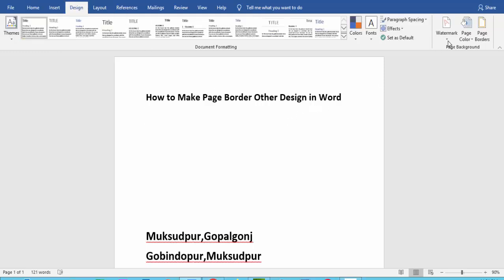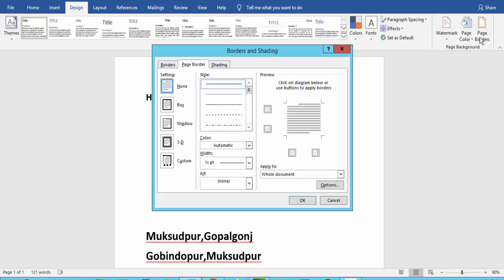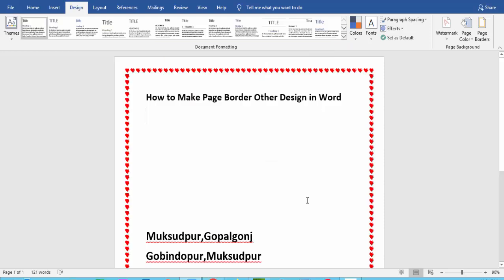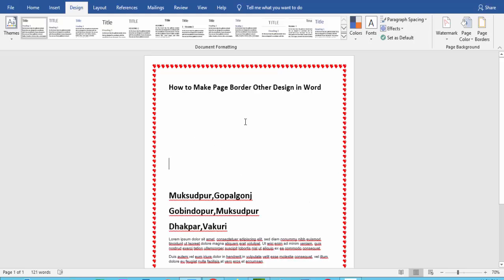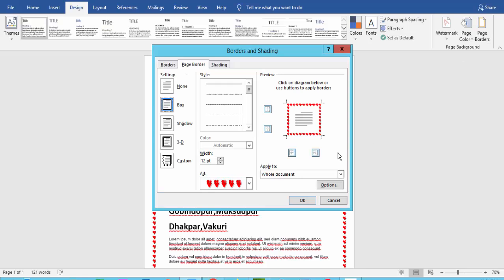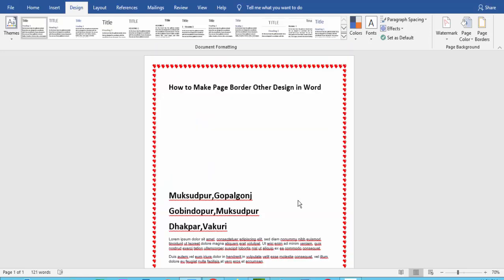How to Make Page Border Other Design in Word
Assalamu Walaikum,
In this video, I will Present How to Make Page Border Other Design in Word. Let's get Started.

# Make_Page_Border_Design#Word